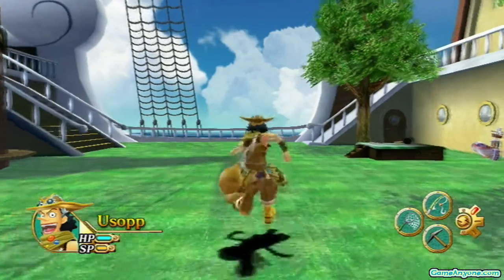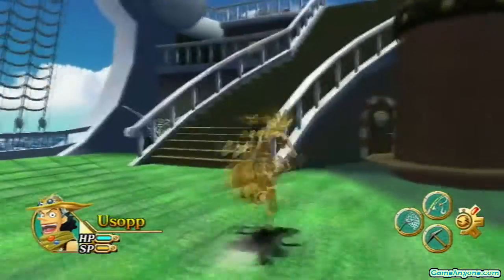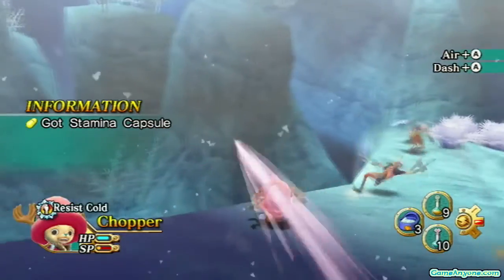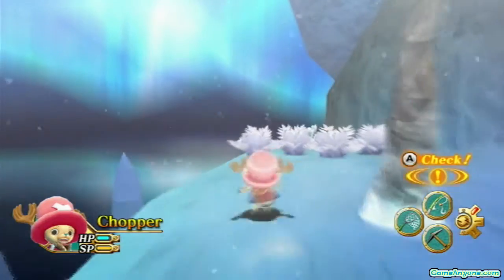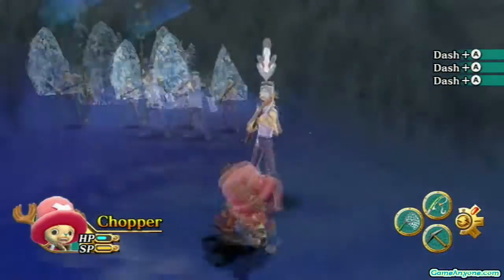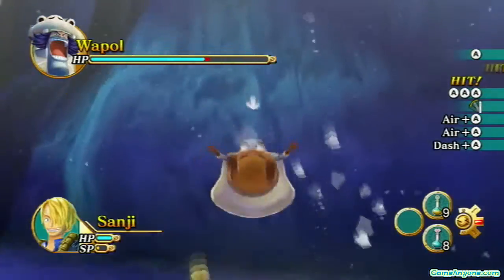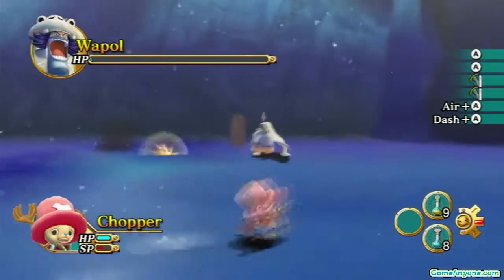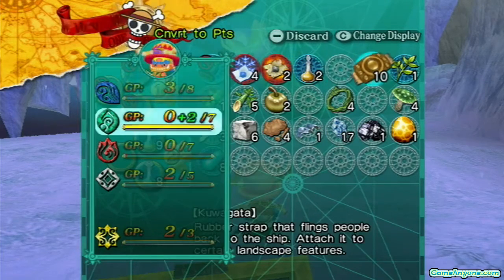One Piece Unlimited Cruise Episode 1: Treasure Beneath the Waves #12: Ma Ha Ha Ha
We tackle our first boss of the third island.